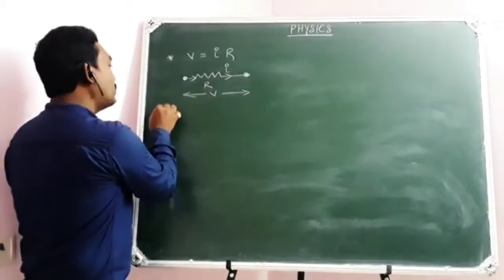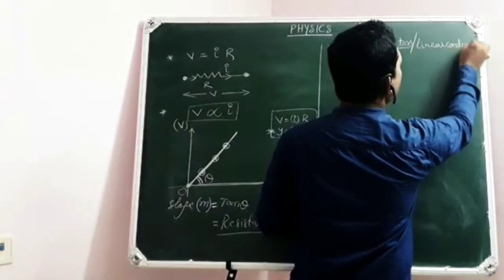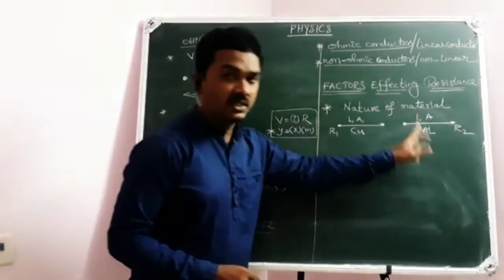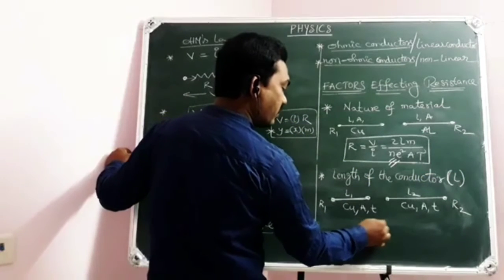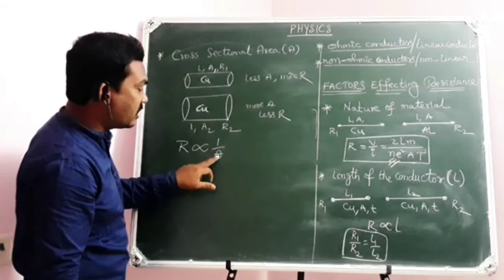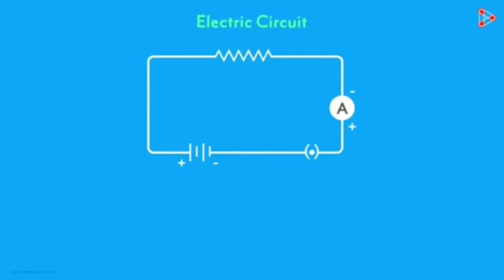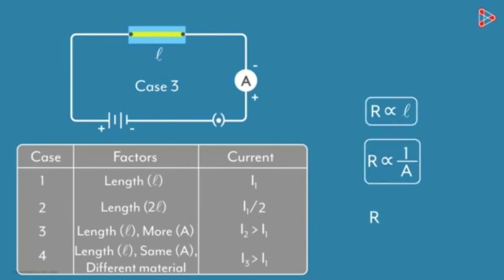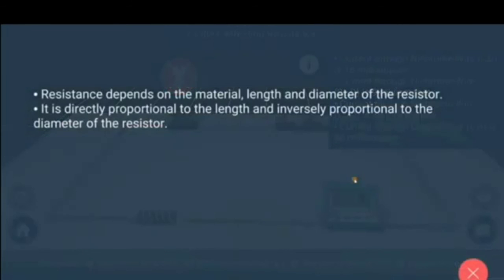FACTORS EFFECTING RESISTANCE OF A CONDUCTOR 10TH class